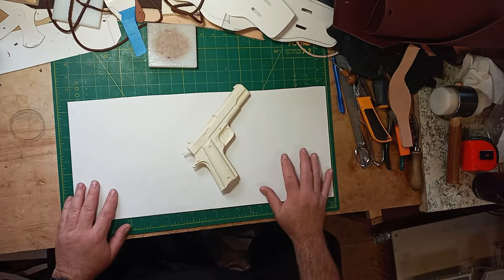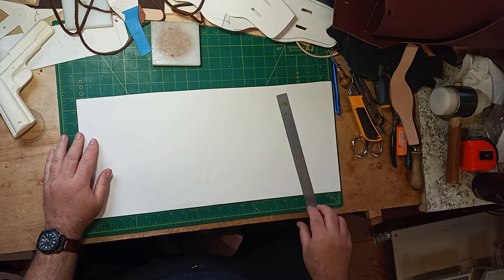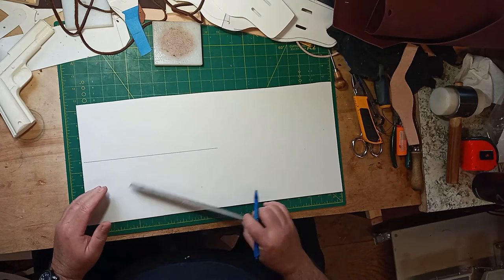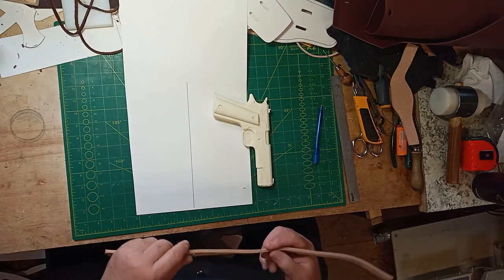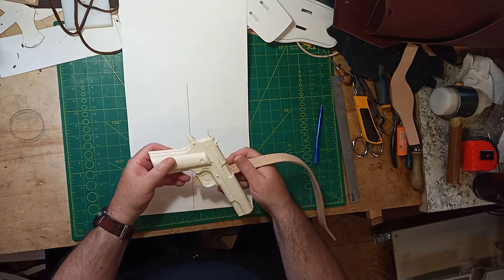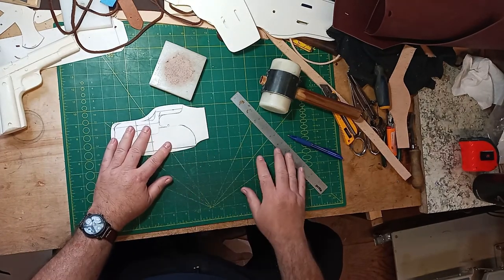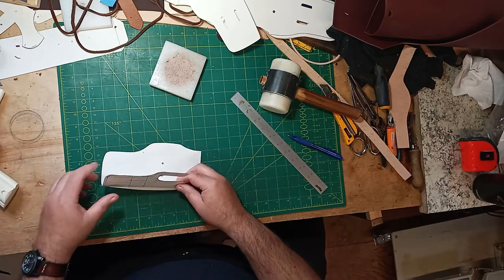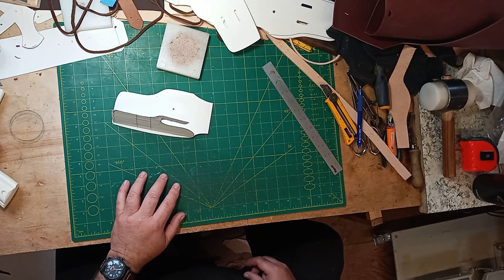How to make a 1911 holster, part 1, the pattern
This is the first in a series of videos of how to make a 1911 gun rig, holster, belt and magazine slider.